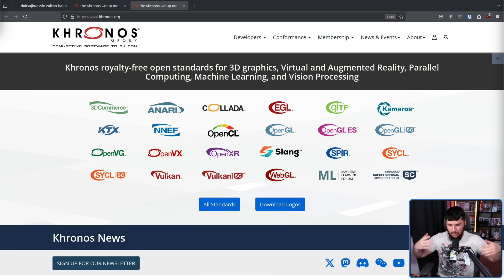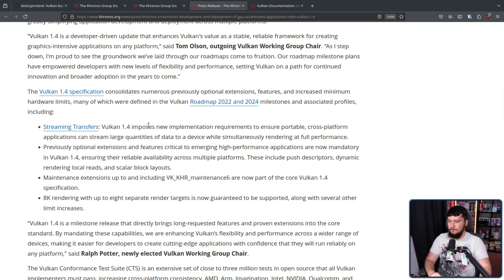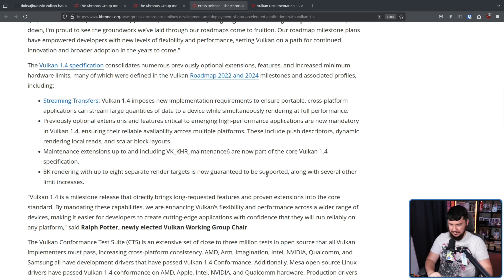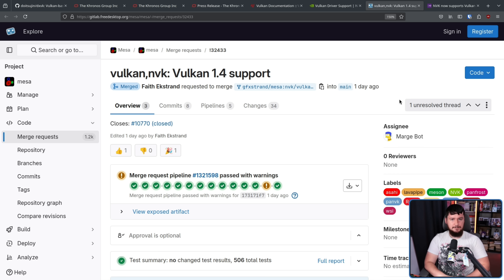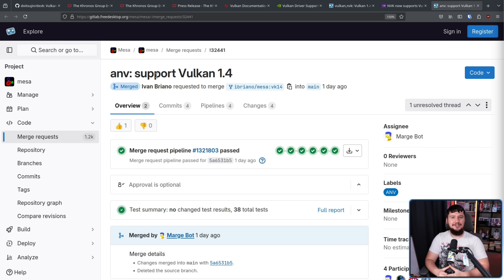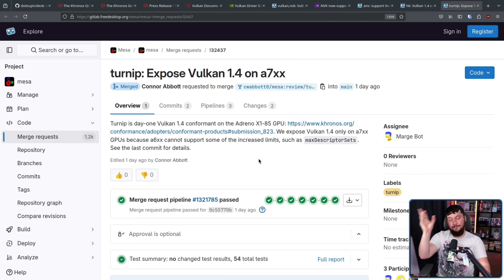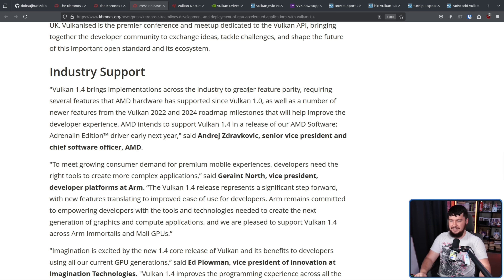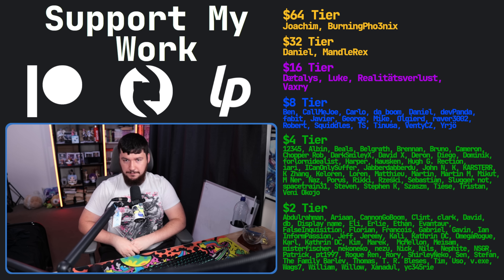Every GPU Driver Is Speedrunning Vulkan 1.4 Support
We recently saw the release of Vulkan 1.4 and almost immediately after that we saw implementations dropping from every GPU driver project, but especially for those within Mesa, within 2 hours 5 PRs were opened.

Credits
🎨 Channel Art:
Profile Picture: